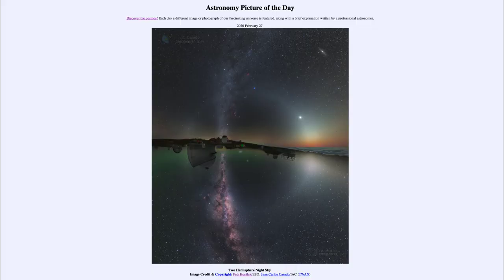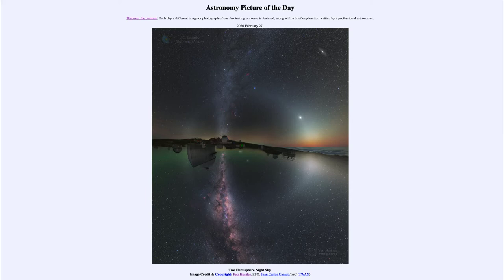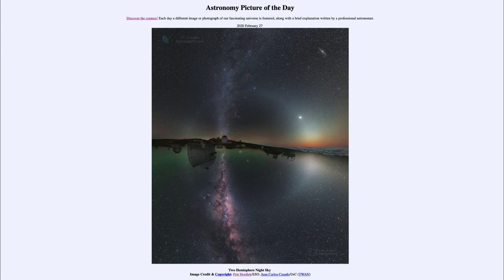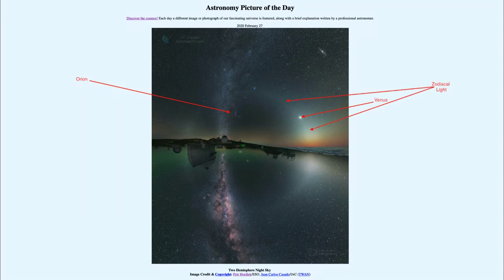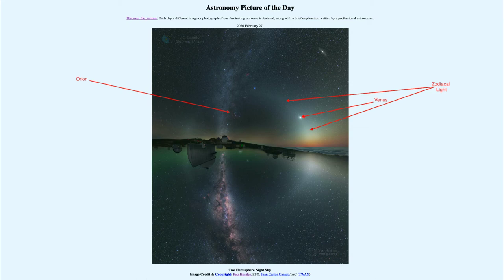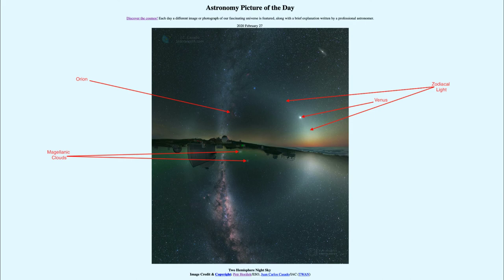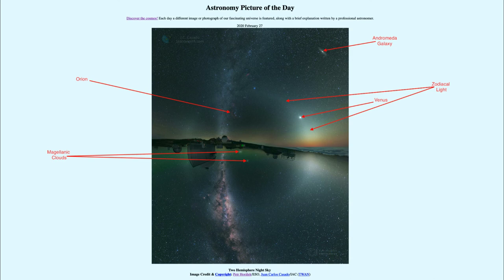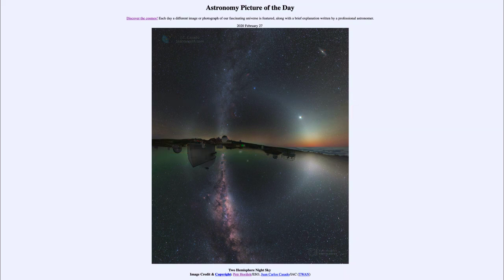2020 February 27 - Two Hemisphere Night Sky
In today's image, we see two images of the sky stitched together along the horizon. In the Northern Hemisphere image, we see the constellation of Orion as well as the planet Venus and the Andromeda Galaxy. In the southern image, we see the Magellanic Clouds. In both images, we can see the Milky Way and the zodiacal light from our own solar system.